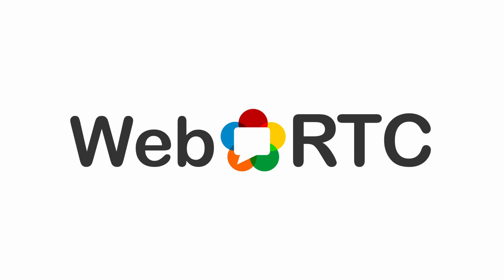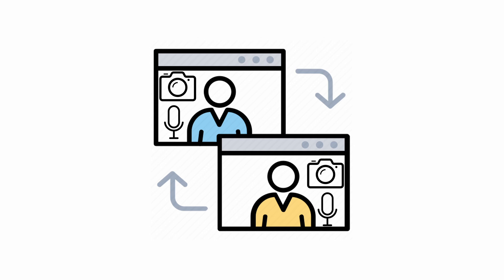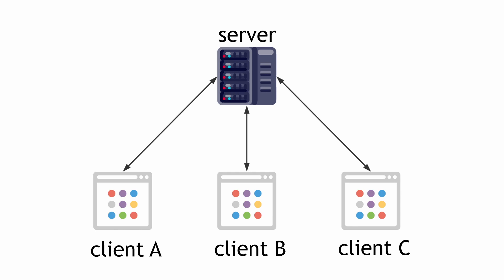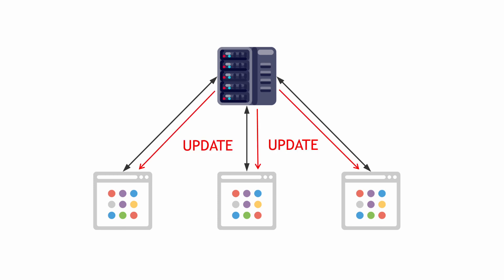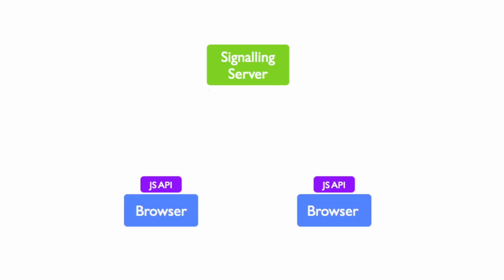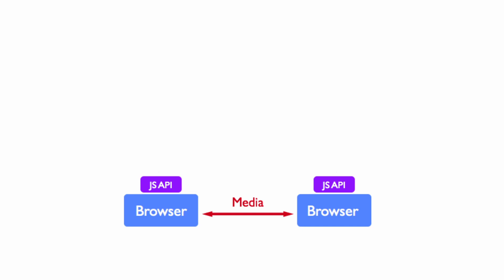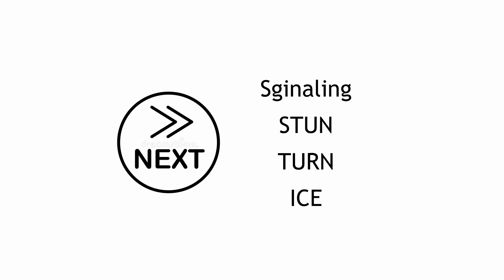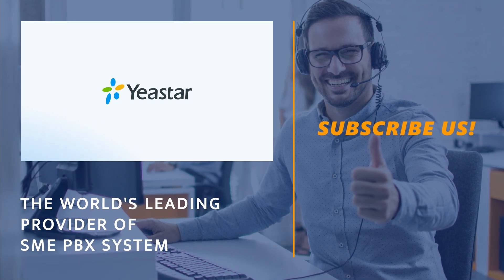What is WebRTC?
hey guys
this is the first episode about WebRTC, hope you like it
there will be more videos about signaling/ api demos on this topic